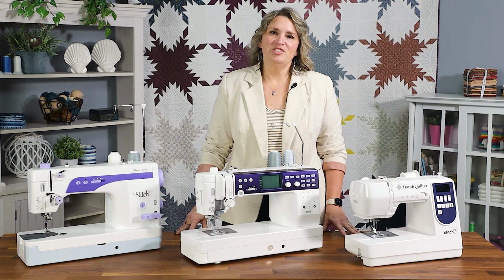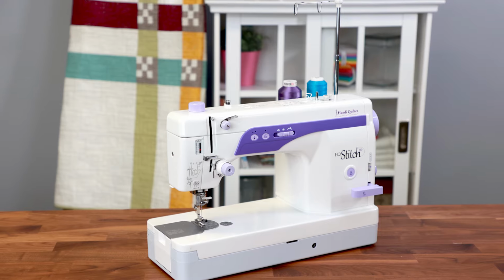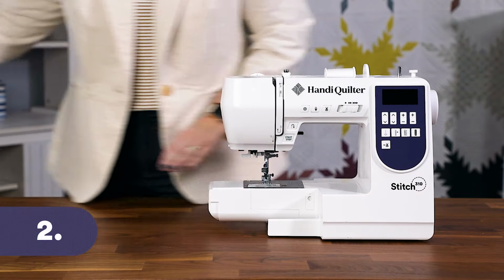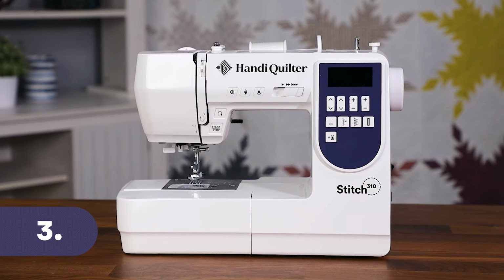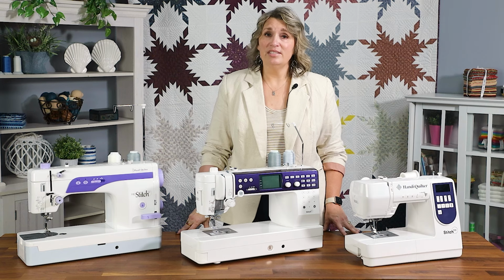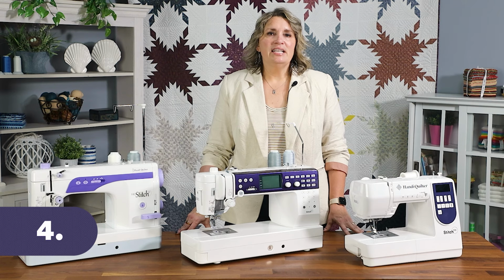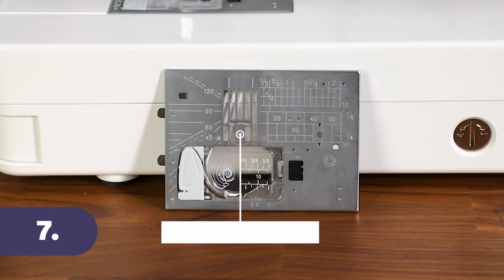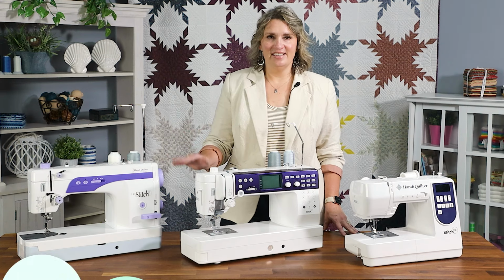HQ Stitch Family of Sewing Machines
Meet the HQ Stitch family of sewing machines from Handi Quilter

HQ Stitch machines are feature-rich sewing machines that were designed with quilter’s favorite features.

HQ Stitch 310 -
The HQ Stitch offers a solid but portable machine with a versatile stitch collection that will see you through most sewing tasks. This little go-getter includes a selection of accesory feet that allows you to take on quilting, fashion or craft sewing with ease and confidence. Hard Cover and Extension Table included!

HQ Stitch 510 -
The HQ Stitch 510 is a must-have for every serious quilter. This powerful, high-speed straight stitch machine boasts a nearly 9" x 6" workspace, stitching speeds up to 1,600 SPM, an automatic thread cutter, an easy needle threader, and an ergonomic knee presser-foot lift. This machine is a quilter's favorite, with the speed features built with the quilter in mind.

HQ Stitch 610 -
The HQ Stitch 61 has everything to help quilters complete projects even faster. The 10" All-Metal Seamless Flatbed provides the perfect work space for projects large and small, and with the speed and precision that quilter's desire. The Start/Stop button provides fingertip control of stitching with dozens of presets. With the favorite stitch setting default means when you turn the machine on, your favorite settings are ready to go. We've also included a straight-stitch needle plate for perfect piecing.

See the HQ Stitch family of machines at your local HQ retailer

Or visit HandiQuilter.com to learn more.